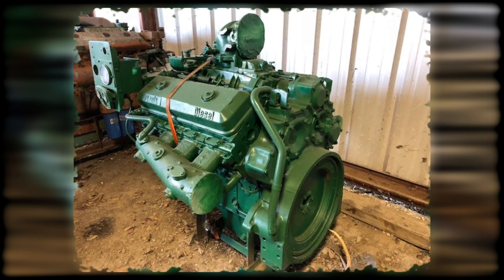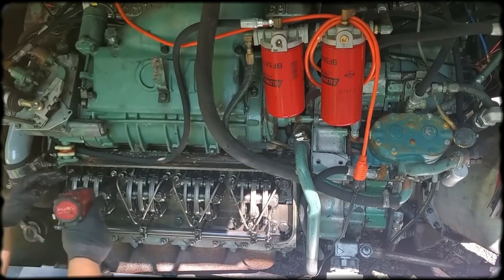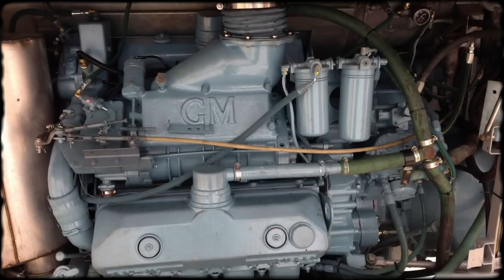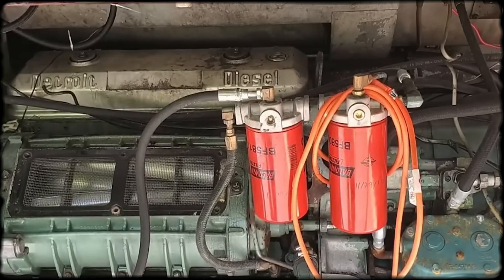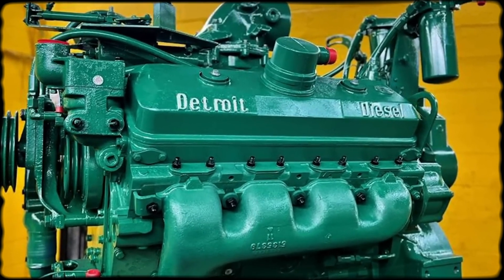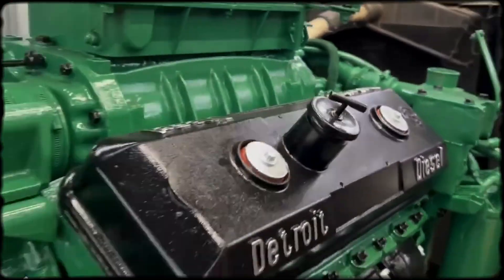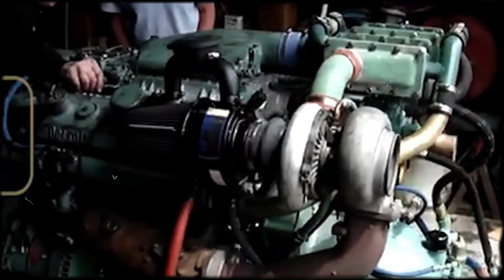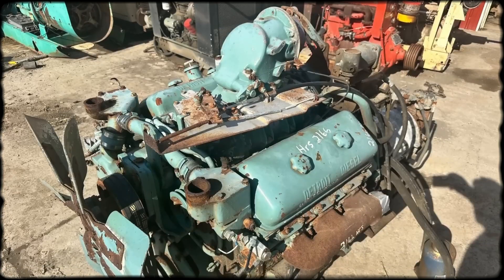Detroit Diesel 8V71: Why This Legendary Engine Divided Mechanics for Decades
The Detroit Diesel 8V71 remains one of the most controversial engines in diesel history. Mechanics either loved it or hated it, with almost no middle ground. This two-stroke screaming machine powered Greyhound buses, Coast Guard vessels, fire trucks, and generator sets for nearly four decades, yet it sparked debates that continue today.

Introduced in 1957 as part of Detroit Diesel's Series 71 family, the 8V71 revolutionized diesel technology with its two-stroke cycle design. Unlike conventional four-stroke engines, it produced a power stroke every revolution, delivering exceptional power density. With 568 cubic inches of displacement across eight cylinders, it generated power that seemed impossible for its size. The signature Roots-type supercharger wasn't optional—it was essential for the two-stroke scavenging process.

The 8V71 earned its nickname "Screaming Jimmy" for good reason. With redlines between 2100 and 2300 RPM, this diesel howled rather than rumbled. While most diesels prioritized low-end torque, the 8V71 loved being revved hard and responded instantly to throttle inputs.

But the engine had serious limitations. The 8V71 absolutely required high RPM operation to maintain proper scavenging and cooling. Drop the engine speed too low under load, and problems cascaded rapidly. Agricultural equipment and stop-and-go applications exposed these weaknesses mercilessly. Oil leaks became legendary: "You don't change the oil in a Detroit, you just keep adding it." Valve cover gaskets, blower seals, and airbox drains leaked constantly.

Yet in proper applications, the 8V71 achieved remarkable success. Marine service became its greatest triumph. Coast Guard cutters, commercial tugboats, and fishing vessels relied on 8V71 power for decades. Public transit systems made it their workhorse. Fire departments valued its fast-revving character and instant response. Stationary generators could run continuously for weeks.

The engine's demise came from EPA emission regulations in the early 1990s. The two-stroke design couldn't meet Tier 1 standards without fundamental re-engineering. Detroit Diesel quietly discontinued production, ending an era.
This video examines the technical innovations that made the 8V71 revolutionary, the design limitations that caused failures in wrong applications, and the legendary success stories from operators who understood how to use it properly. Whether you're a diesel mechanic, engine enthusiast, or curious about automotive history, the 8V71 story reveals how specialized engineering excellence doesn't require universal applicability.

Hear the iconic **diesel sound** of the **detroit 8v71**, a true **screaming jimmy**. This **2 stroke diesel** engine, featured in many **vintage diesel engines**, remains a legend. Enjoy the **truck engine sound**!